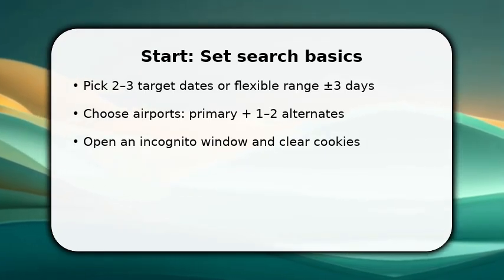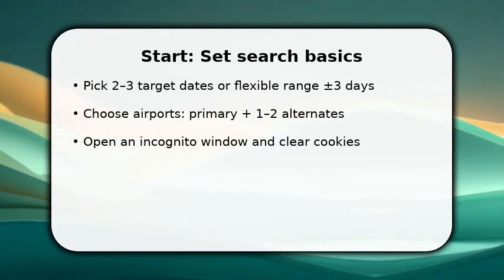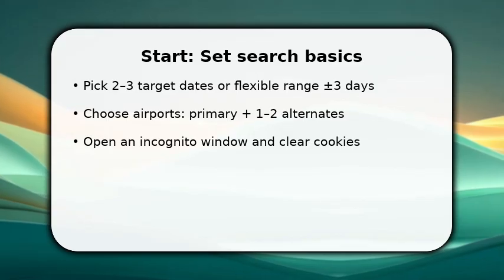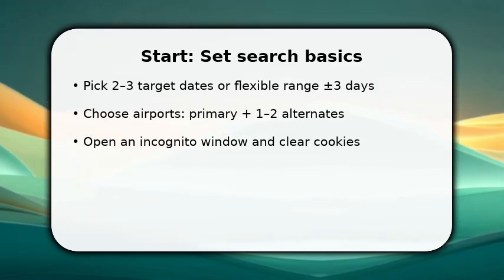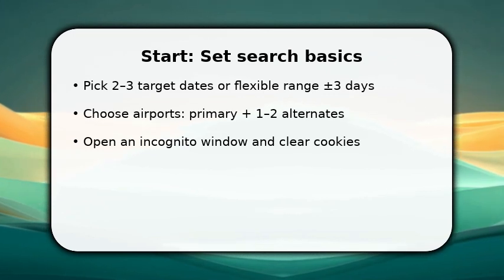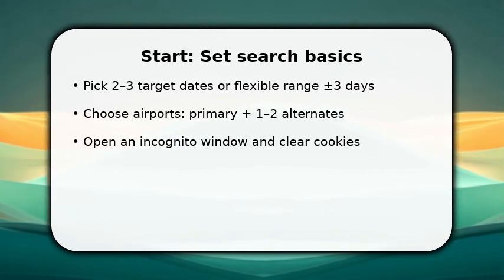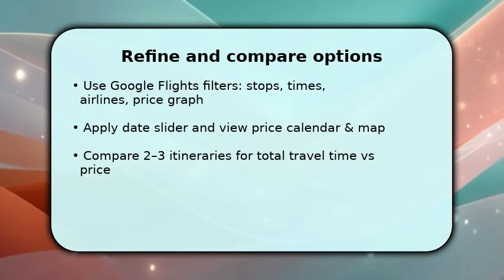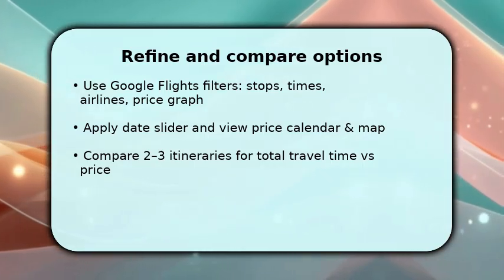How to Use Google to Find Cheap Flights - Step by Step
Discover the secrets to finding affordable flights using Google'dictive search techniques. This video will guide you through a step-by-step process, from entering your travel dates and destinations in the right keywords to utilizing advanced filters for price comparison.